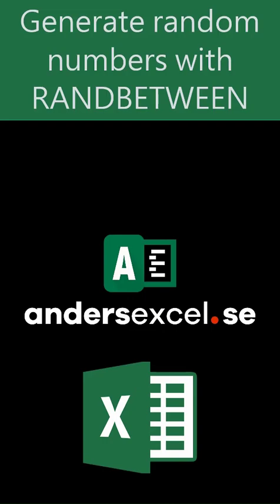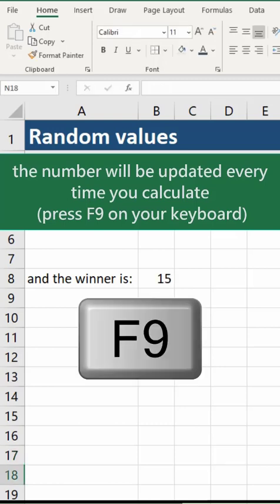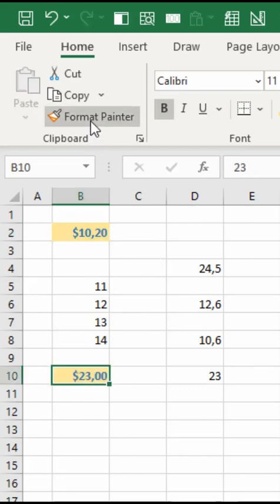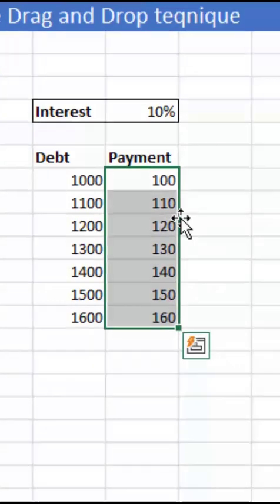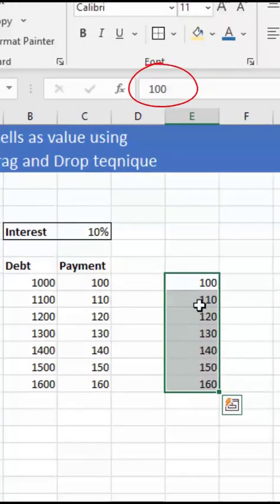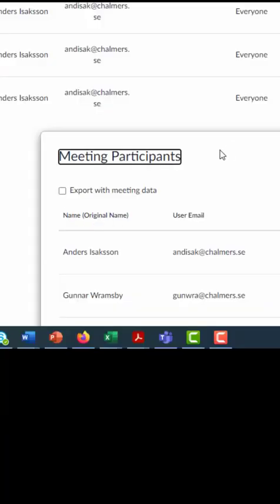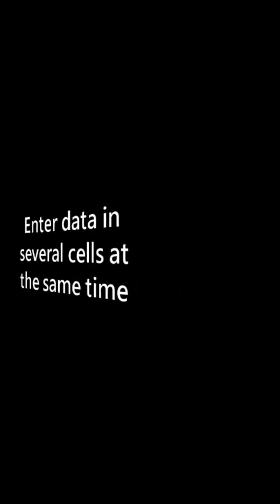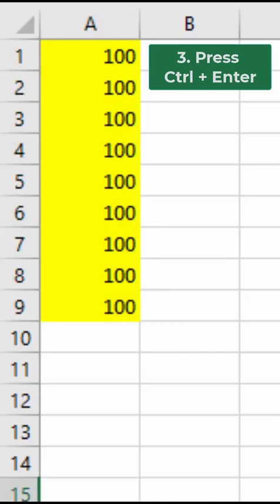My Five most popular EXCEL YouTube Shorts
Since last year I have produced several Excel tutorials as YouTube Shorts (vertical, short-form videos. 60 seconds or less). In this video I present my five most popular YouTube Shorts in 2022, based on number of views.
My top five shorts:
00:00 – Intro
00:45 – 5. Create random number with RANDBETWEEN in Excel
01:36 – 4. How to use Format Painter button in Excel
02:40 – 3. Copy “as value” with drag and drop
03:41 – 2. Export name and emails from a ZOOM-meeting to Excel
04:42 – 1. Enter data in several cells at the same time